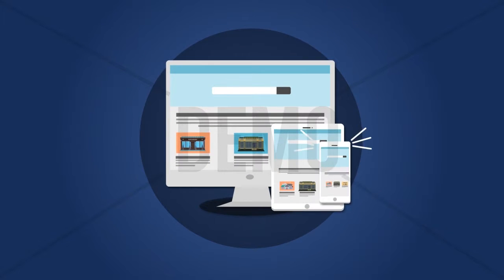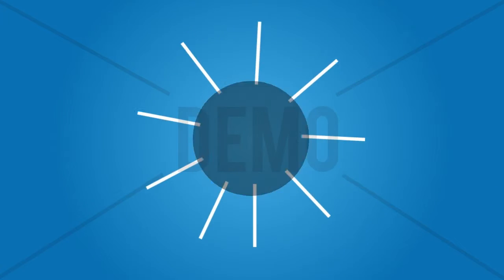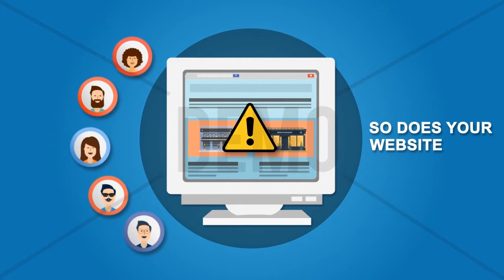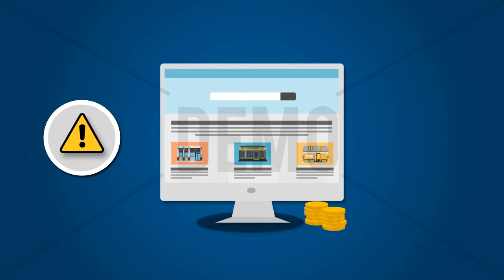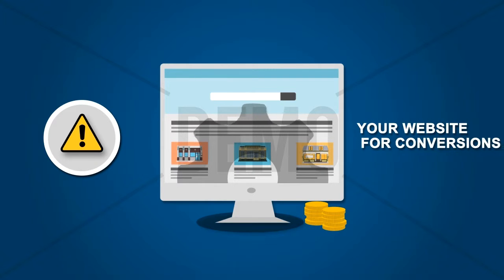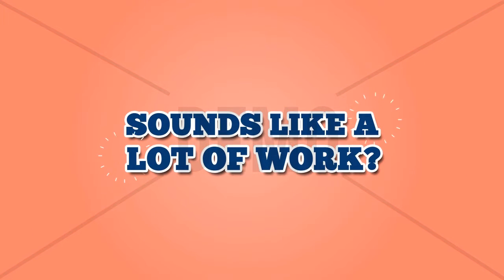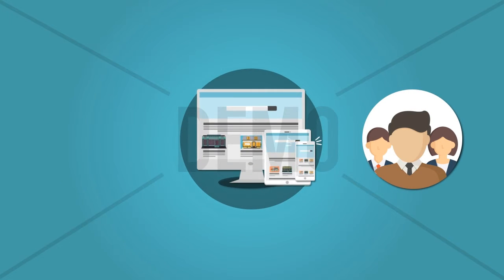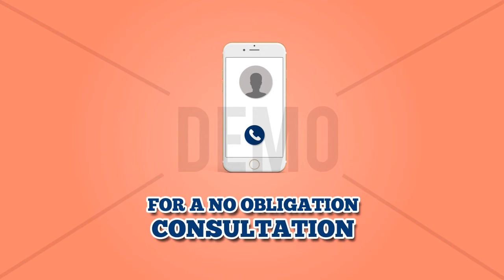Website Creation for Restaurants